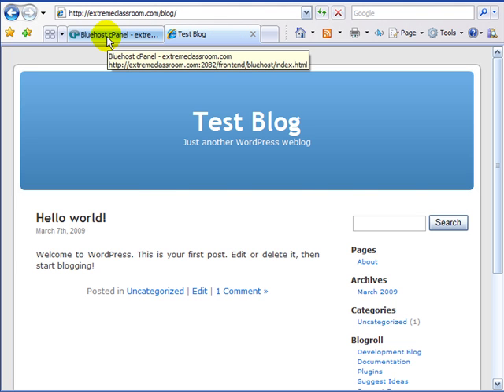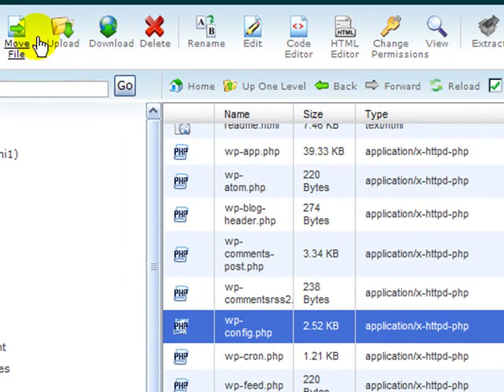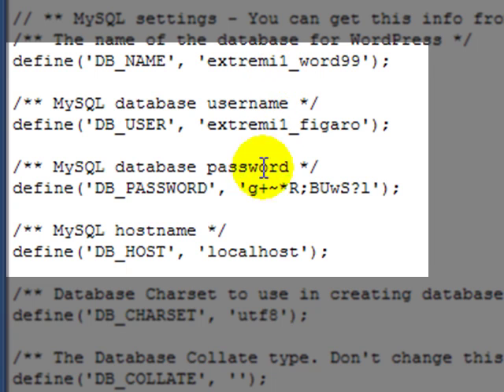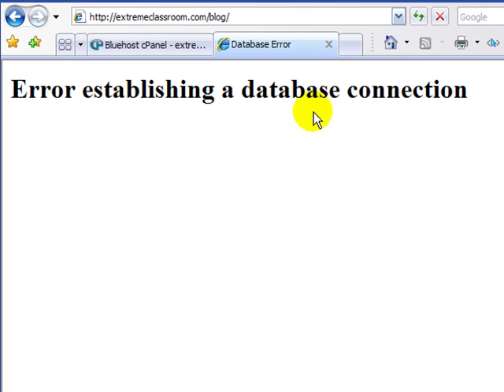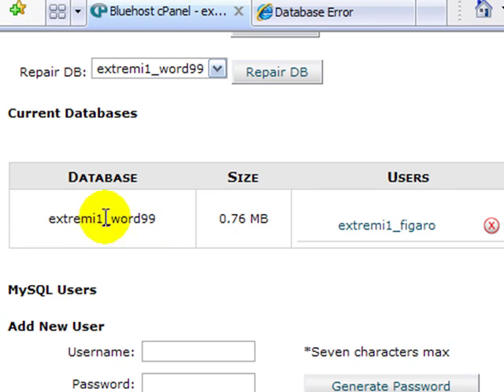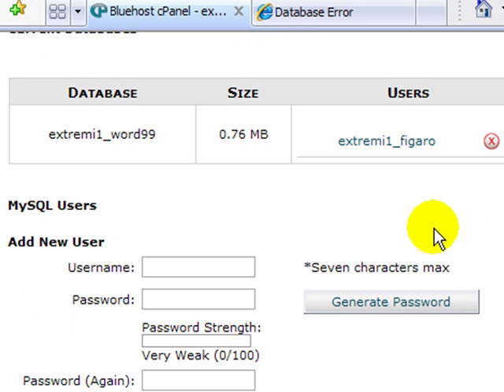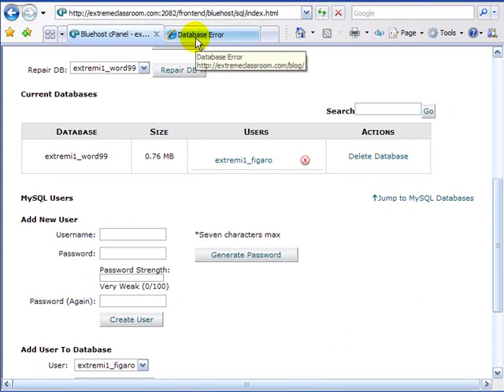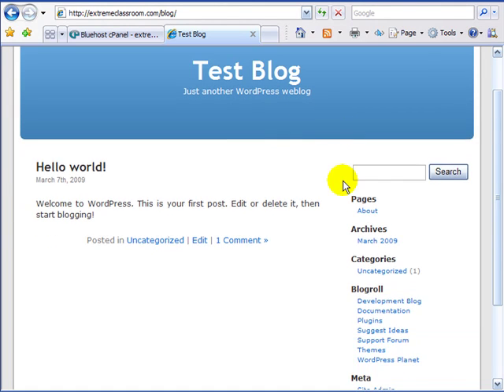"Error Establishing a Database Connection" -- How to Fix This WordPress Error: Part 1 of 2